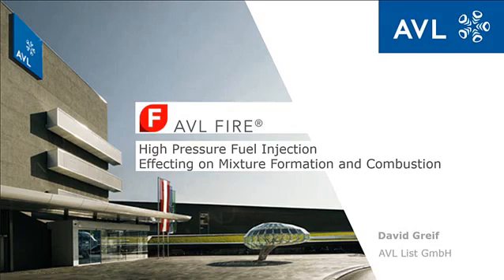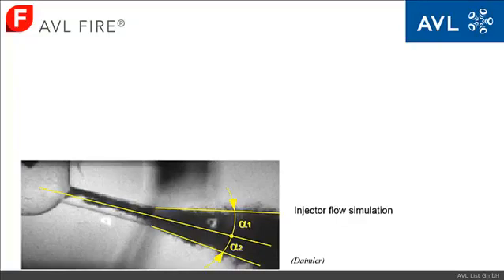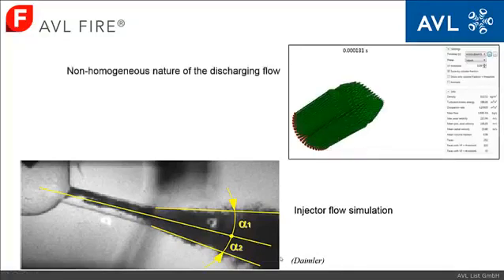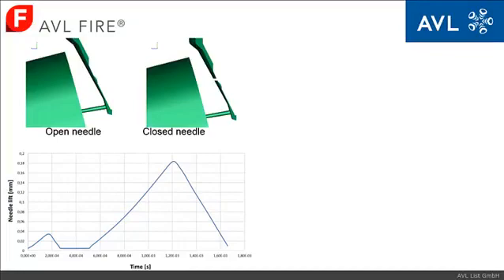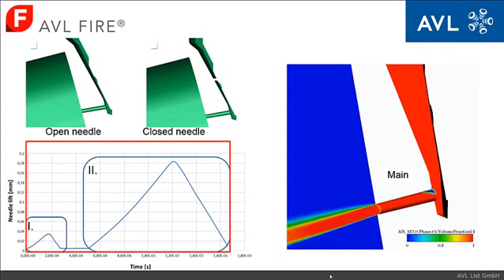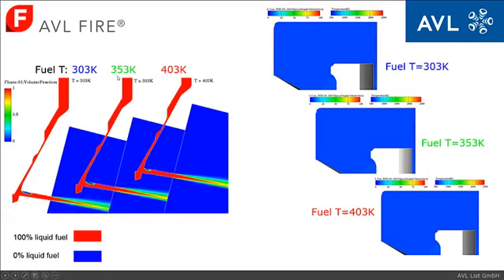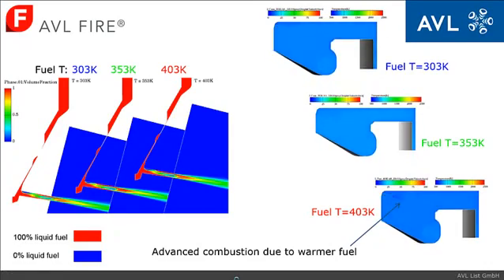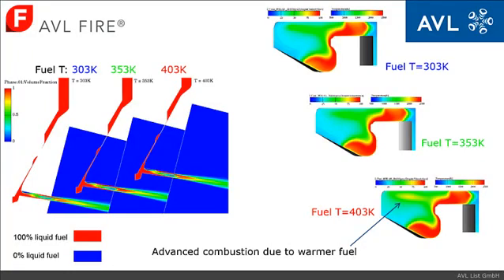AVL FIRE™ - High Pressure Fuel Injection Simulation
Increasing injection pressures over 300 MPa, needle movement, cavitation, erosion, multiple injection events, liquid compressibility and different fuel types, require accurate simulation tools in order to allow for front-loading in real-life engine development process. AVL FIRE™ covers the above mentioned physics effectively with minimized manual input.